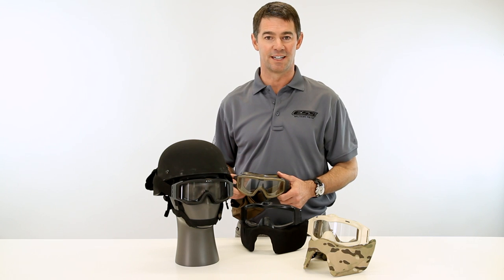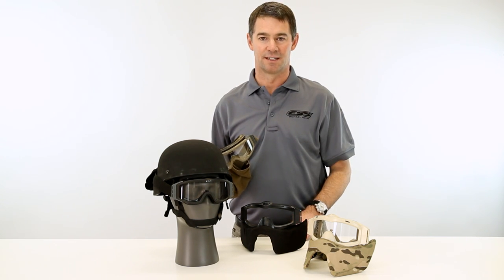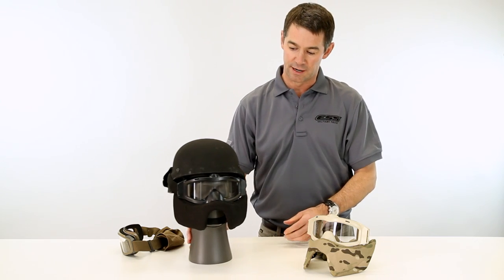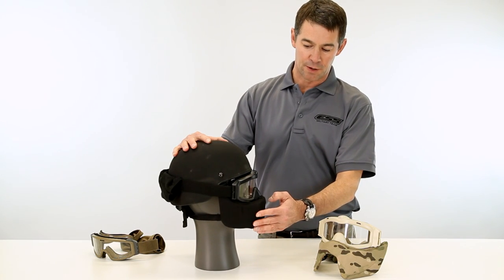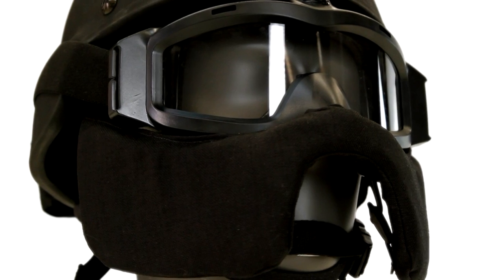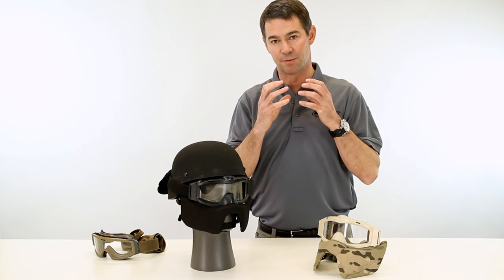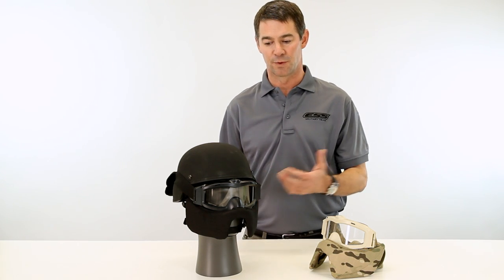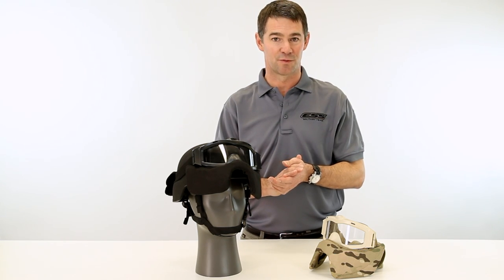ESS Cortex Mask™ - Light-Duty Ballistic Facial Protection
The ESS Cortex Mask™ provides light-duty expanded ballistic protection to the ESS Profile series military goggle.  Built with an Aramid fiber stack to NIJ IIIA ballistic specs, the Cortex Mask is simple to don & doff and can be used to augment the personal protection of military personnel, SWAT team members, and others.  Lightweight and unobstructive design doesn't hamper movement or produce discomfort, and won't impinge on cheek-weld when sighting weapons.